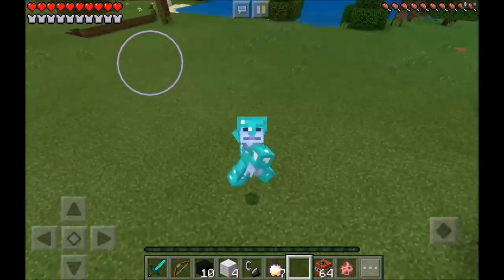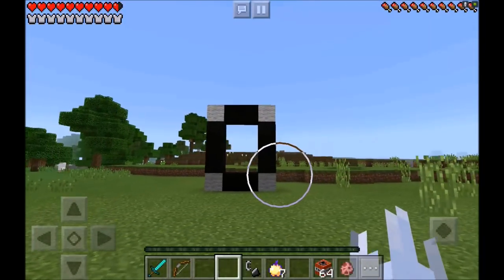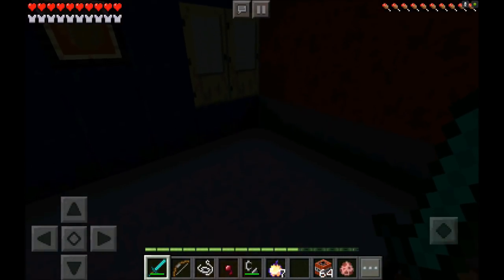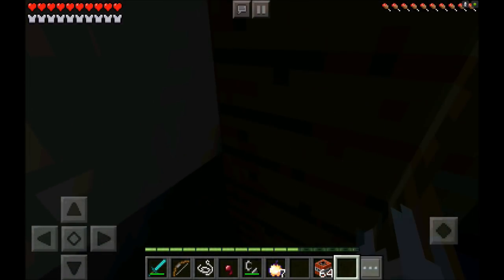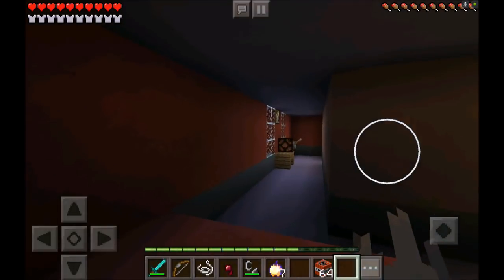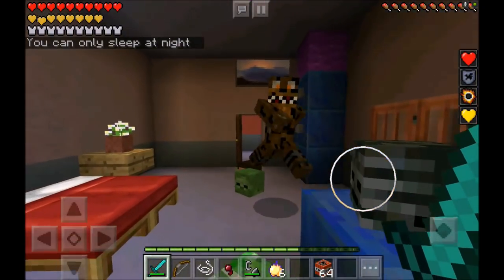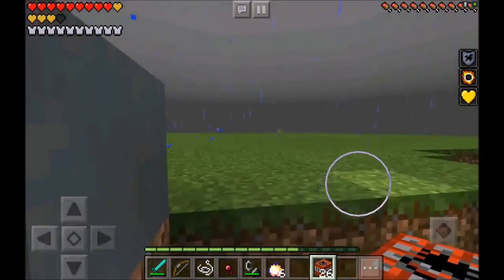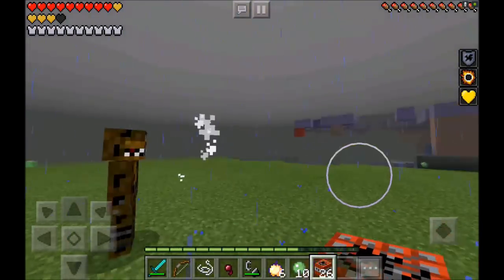Minecraft Pe How To Make a Portal To The Five Nights At Freddy's 2 Dimension - Mcpe Portal To FNAF 2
How To Make A Portal To The Five Nights At Freddy's 2 DIMENSION Minecraft Pocket Edition Portal To The FNAF 2 that teleport you into the scariest Dimension yet and it works on iOS as well as Android and it works on every single title update 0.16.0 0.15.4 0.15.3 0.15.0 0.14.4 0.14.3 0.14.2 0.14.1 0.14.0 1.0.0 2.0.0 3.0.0